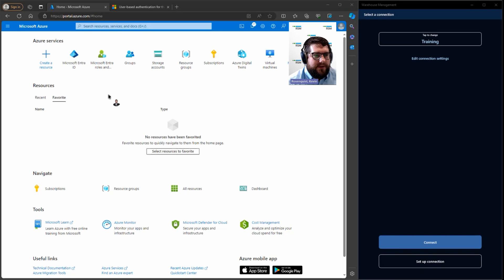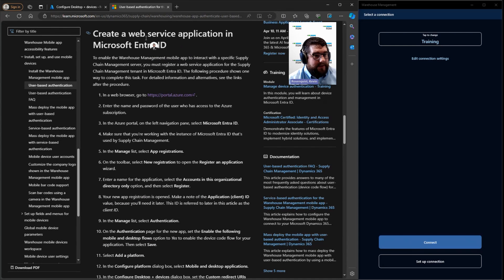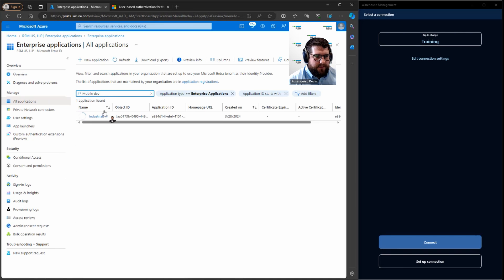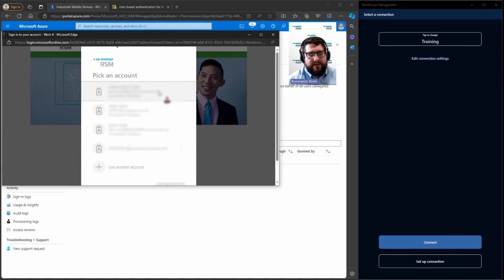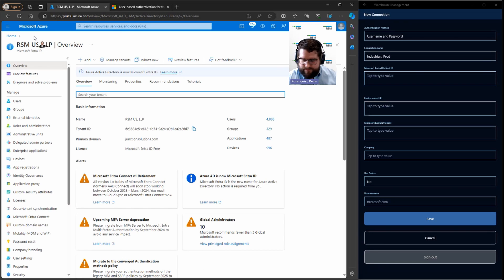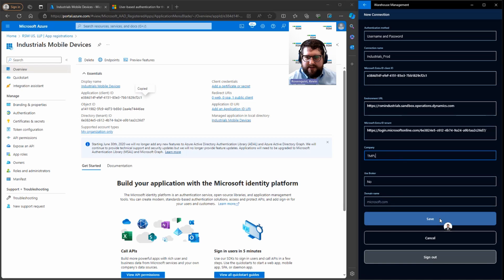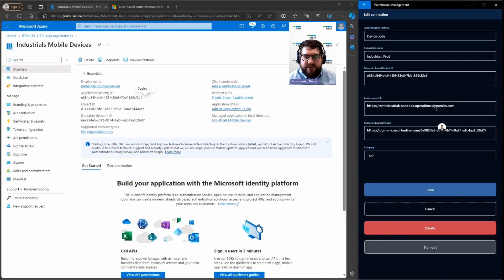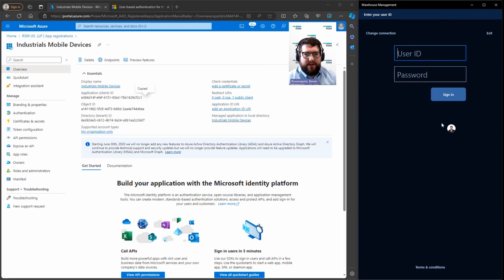Warehouse Mobile App Update: Transition to User-Based Authentication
In this video, we cover the upcoming transition in the Warehouse Management Mobile App for D365 Finance & Supply Chain from service-based to user-based authentication. With the deprecation of service-based authentication as of version 10.0.37, it's crucial for users to migrate to the new method by July 15, 2024.

We'll discuss what the change means for you, the benefits of moving to user-based authentication, including easier configuration and support for mass deployment and Single Sign-On (SSO). We also outline the steps to configure your app for the new authentication method, ensuring a smooth transition without impacting your operations.

For those concerned about licensing and Microsoft Entra IDs, we address how to manage accounts across devices and the options available, ensuring you make the best choice for your setup.

Additional resources and a setup guide for user-based authentication are provided to assist in this transition